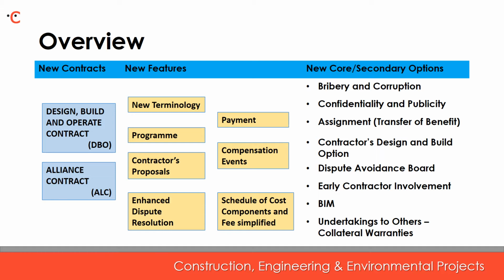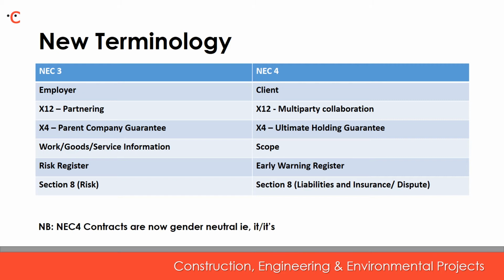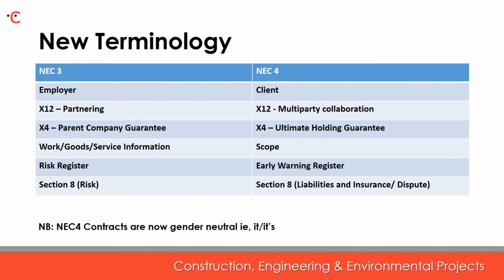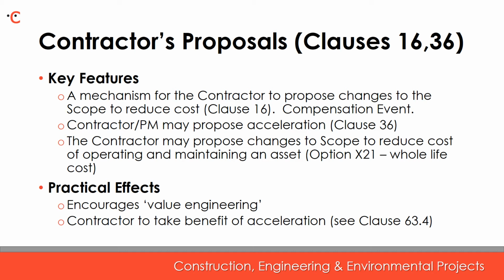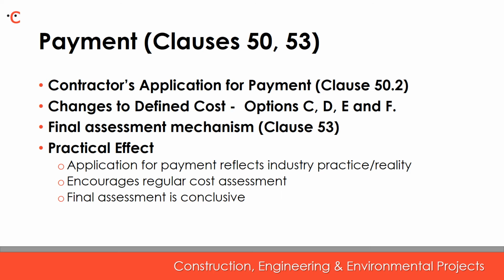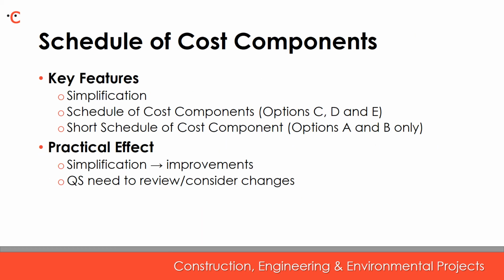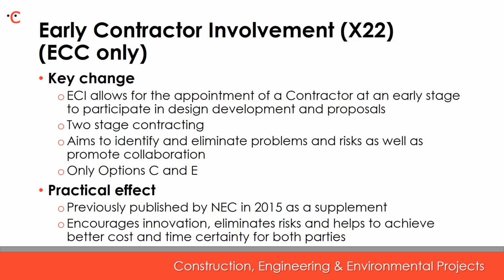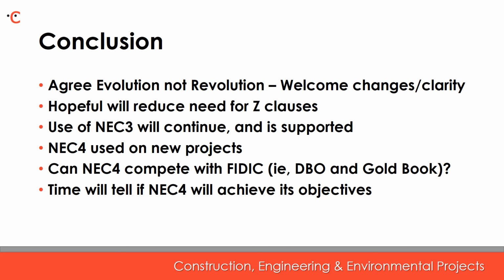NEC4: Overview of the changes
NEC released NEC4 on 22 June 2017. This will update and replace the current NEC3 suite of contracts. NEC4 will include certain new features and has introduced 2 new forms of contract (Design Build Operate Contract and Alliance Contract). NEC has described NEC4 as an evolution of NEC3 but not a revolution.

In this webinar, we highlight the key changes in NEC4 and the effect that the new features and core/secondary options will have on the parties and the day to day administration of the contract.